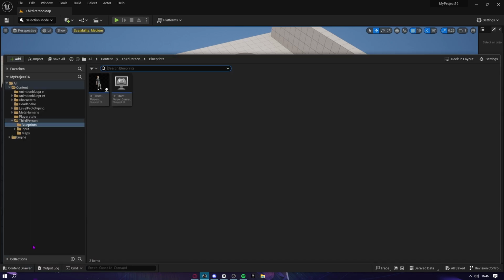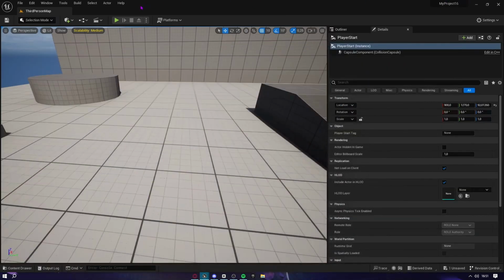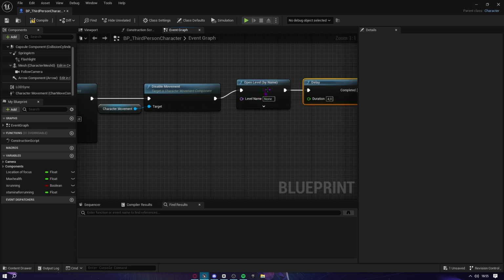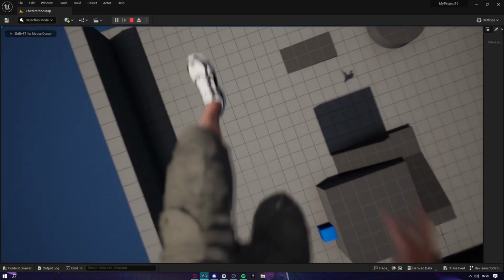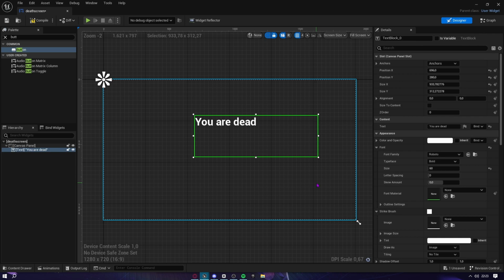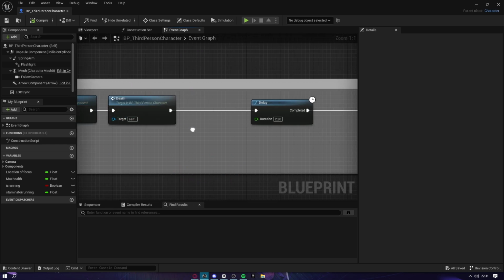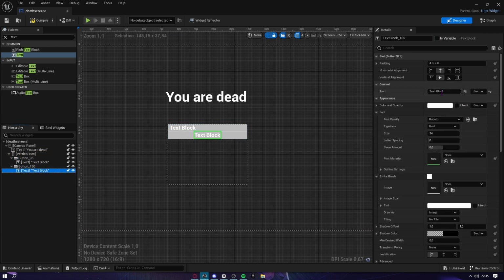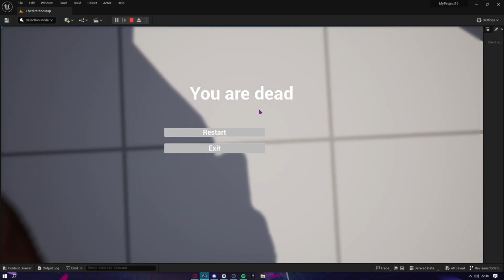How to play a death animation and Death screen when dying Part 4 [Unreal Engine 5 Tutorial]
In this video I going to show you how to add a deathscreen when falling from a height. This is only the prototype I going to expand it of course in the next videos.

0:00 Intro
0:32 When Hitting the ground something happens
5:02 Character cant move (Dead)
6:00 Blueprint Explaint, Character hit ground (Dead)
9:50 Creating the Deathscreen Widget
12:20 Adding the deathscreen if we hit the ground
14:20 Making so we can move our mouse cursor in our Widget
15:43 Addin Buttons for a restart and exit
19:00 Subscribe and like
20:23 Idk why there is a black screen but the tutorial is finished